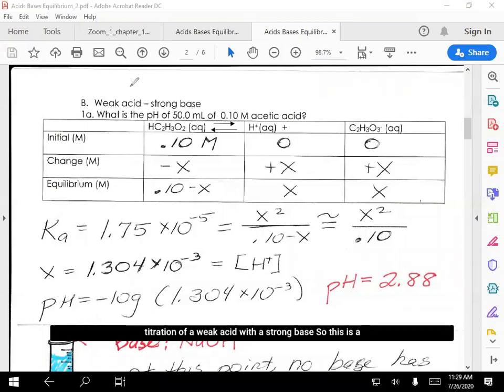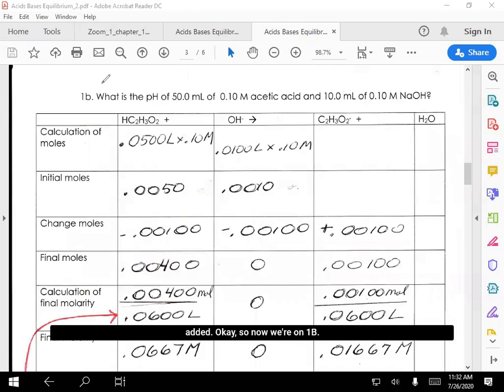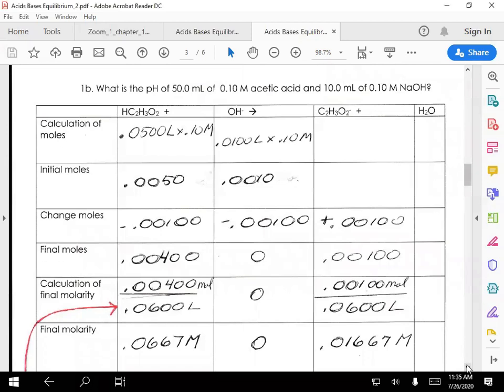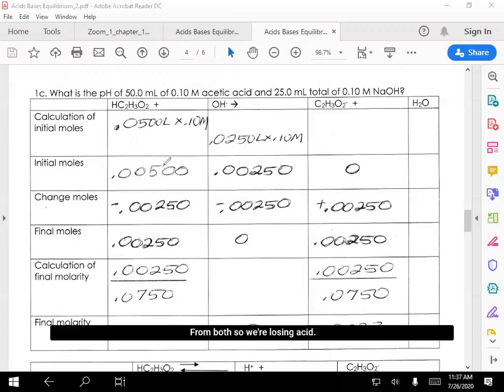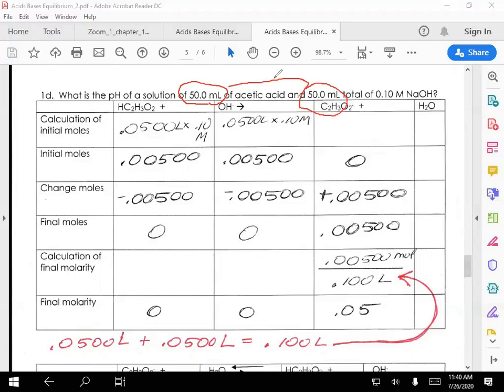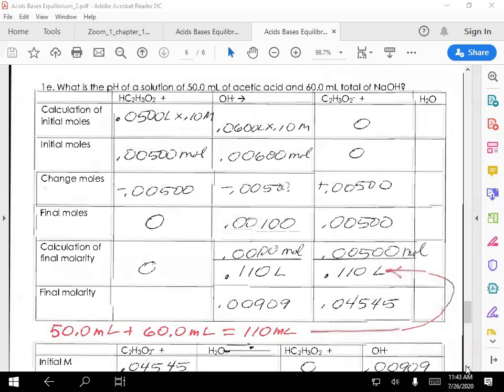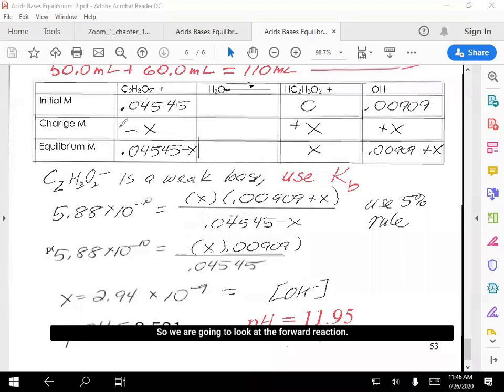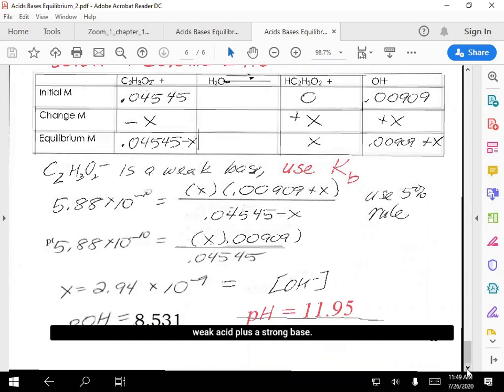Acid Base Equilibrium 6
Titration of a weak acid and a strong base. How to solve titration problems.